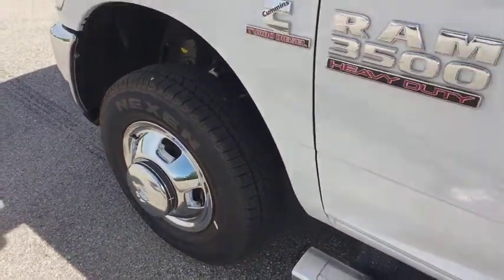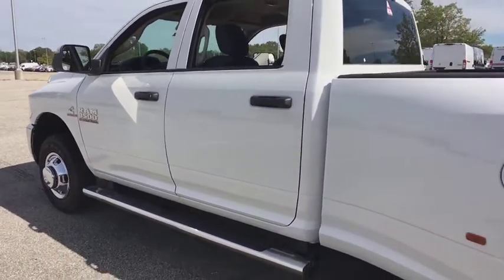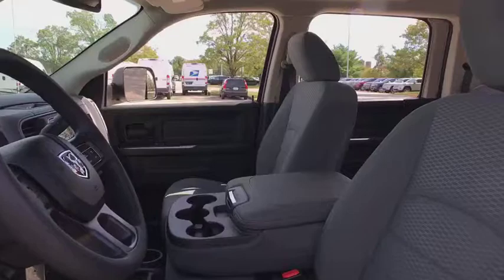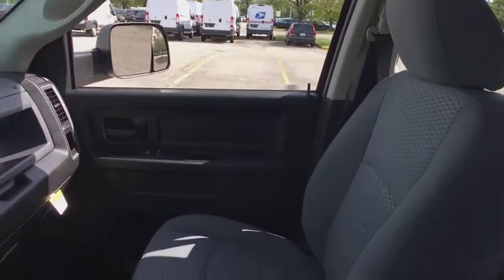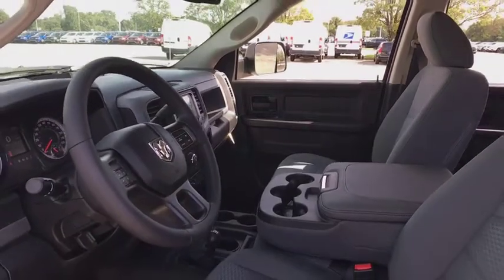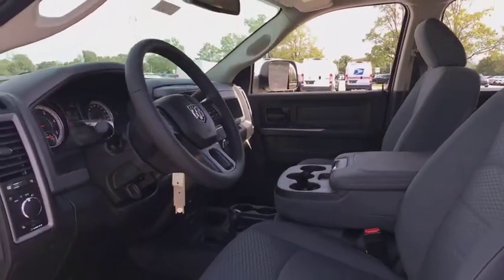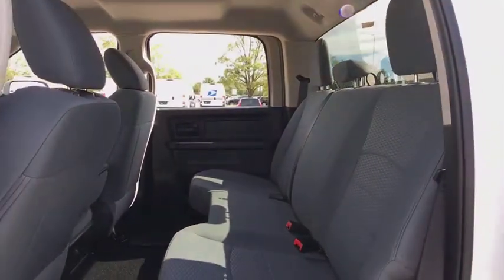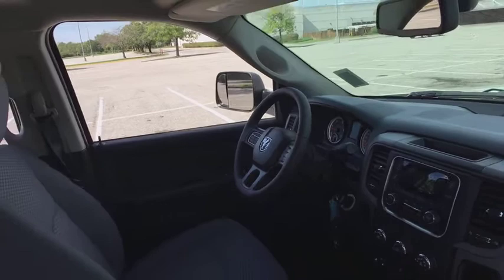2018 Ram 3500 at Oxmoor CDJR | Louisville & Lexington, KY C9686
Bright White Clearcoat N 2018 Ram 3500 available at Oxmoor CDJR in Louisville, Kentucky. Servicing the Lexington, Elizabethtown, KY New Albany, IN Jeffersonville, IN area.

Oxmoor CDJR
4520 Shelbyville Rd

$9,141 off MSRP! 2018 Ram 3500 Tradesman Cummins 6.7L I6 Turbodiesel Price includes: $2,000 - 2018 GL-MW Retail Consumer Cash **CJ1. Exp. 10/31/2018, $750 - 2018 RAM HD Diesel Bonus Cash 39CJJ. Exp. 10/31/2018